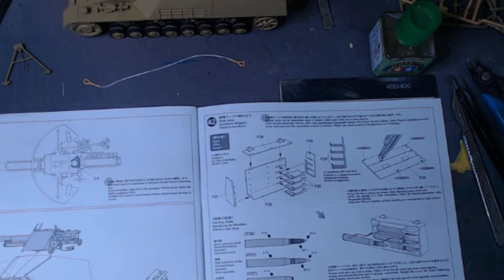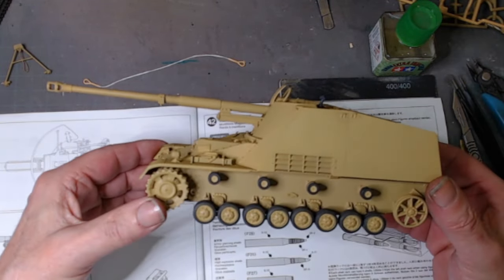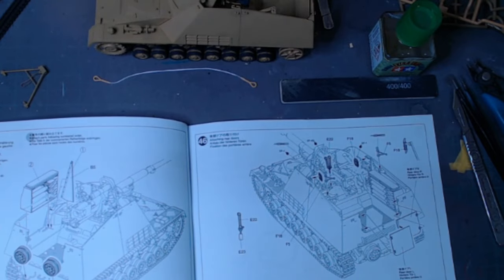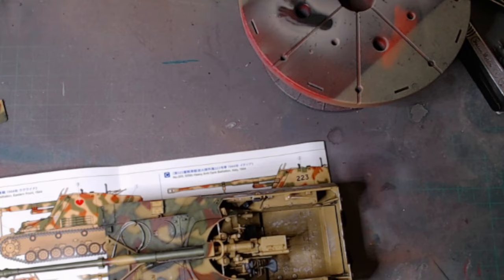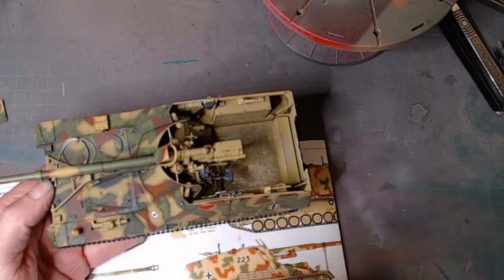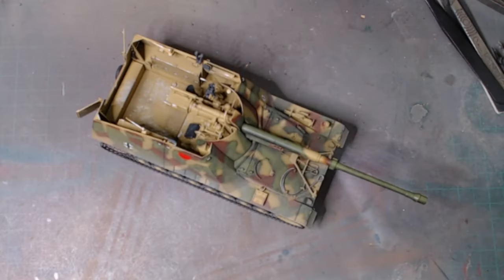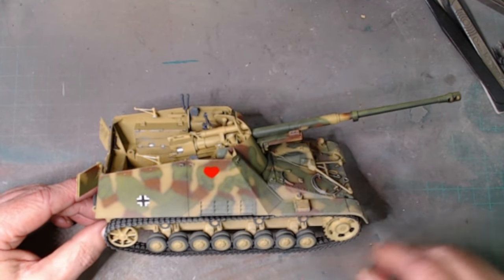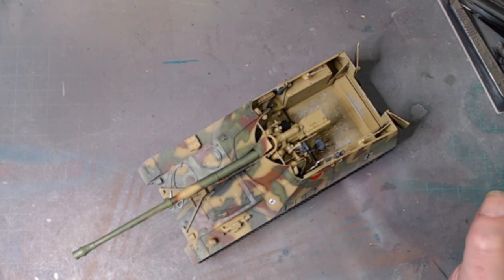tamiya 1/35 Nashorn update and Final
tamiya 1/35 Nashorn